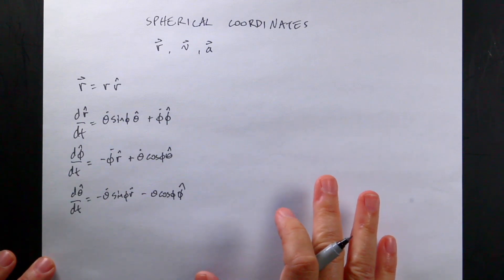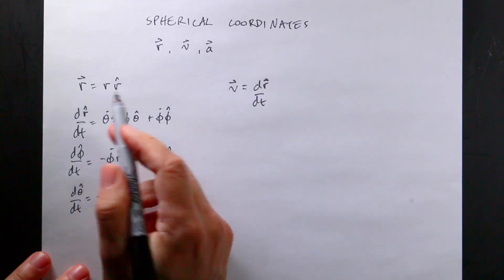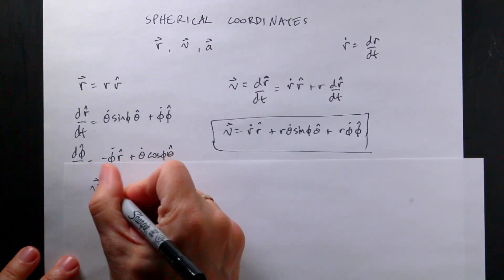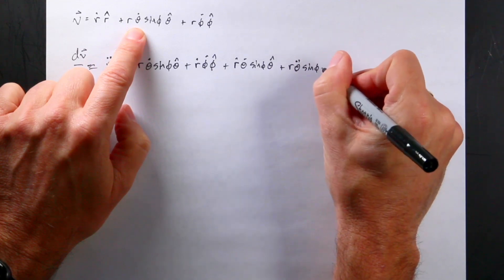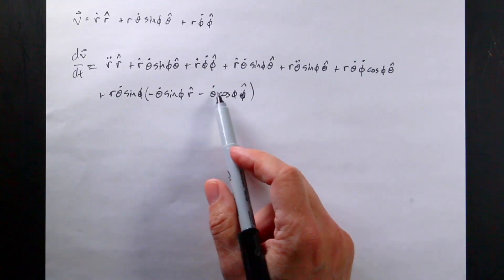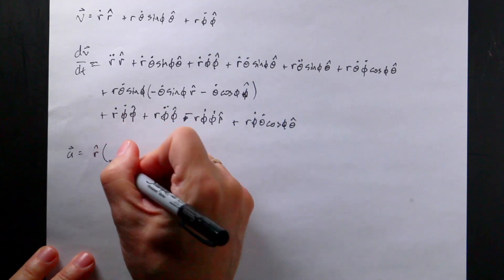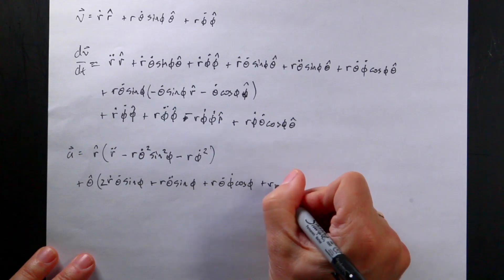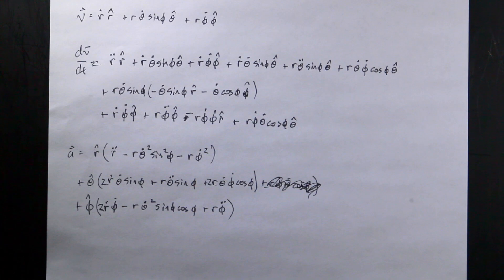Velocity and Acceleration Vectors in Spherical Coordinates: Part 3- velocity and acceleration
The goal is to find the velocity and acceleration vectors in spherical coordinates.  In this first part, I derive the spherical unit vectors in terms of cartesian coordinates.